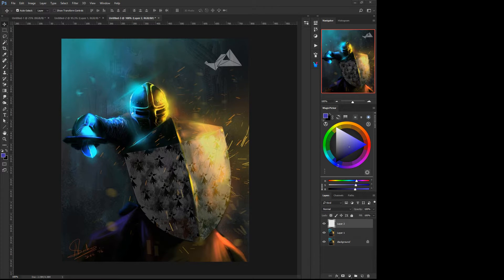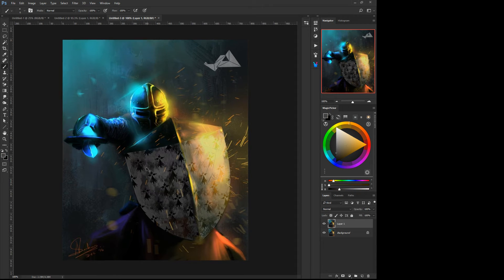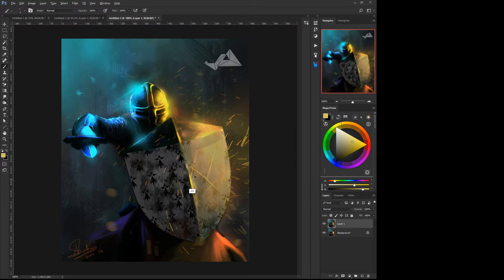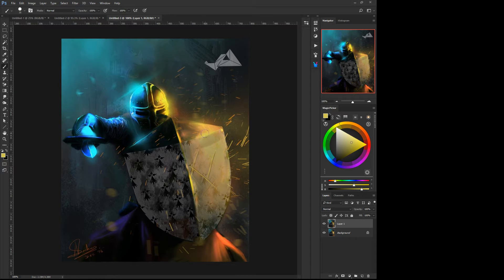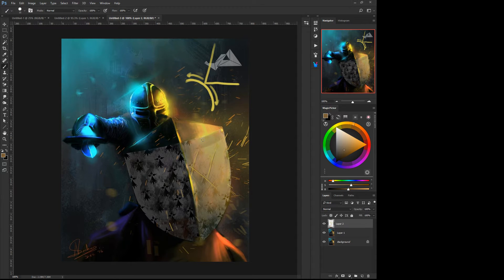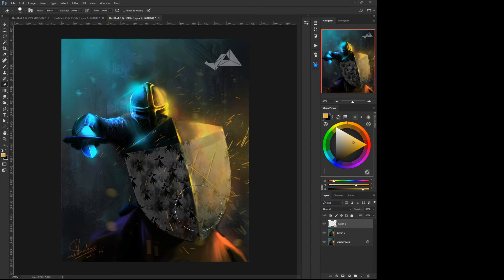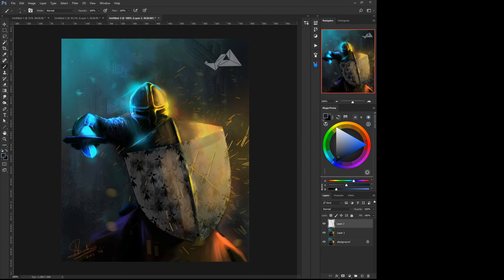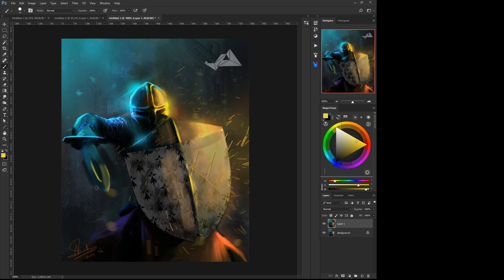Fearless knight Arijit Sarkar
Video Critique for Arijit Sarkar

I was given permission by the person through Facebook by Arijit Sarkar responding   that they would like a YouTube Video Critique. If this person no longer wants their work to be posted please message me directly and wait for my confirmation of removal to know that I received your message.